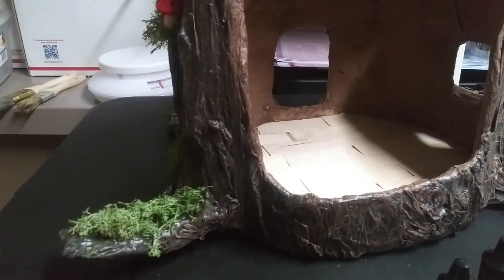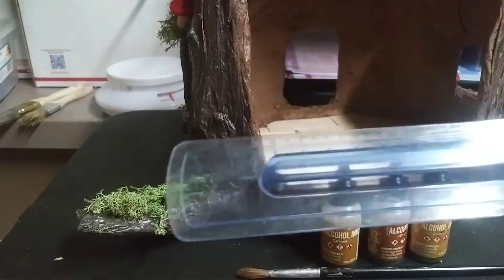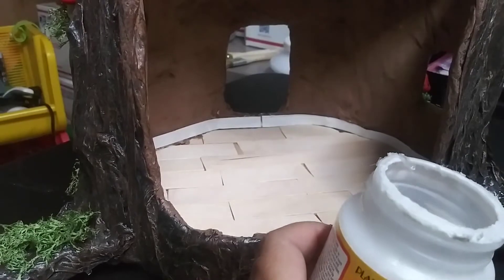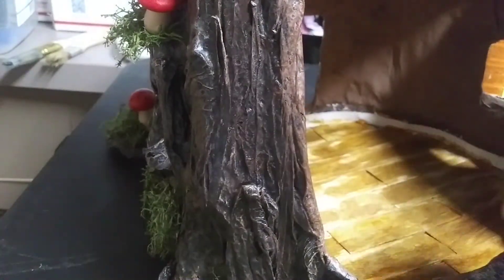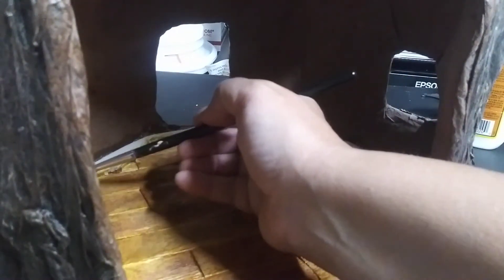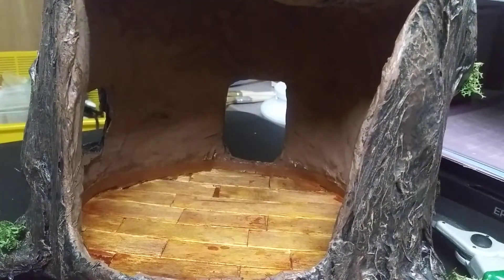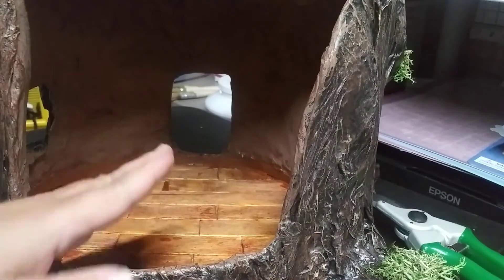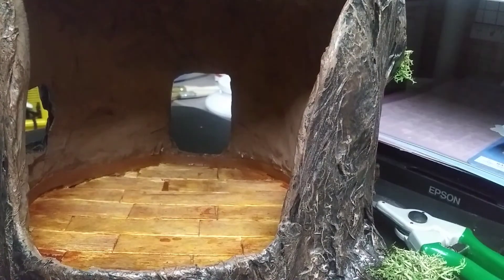Gnome Tree stump House part 3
Hey Guys this house is coming along great today is the flooring and the baseboards.